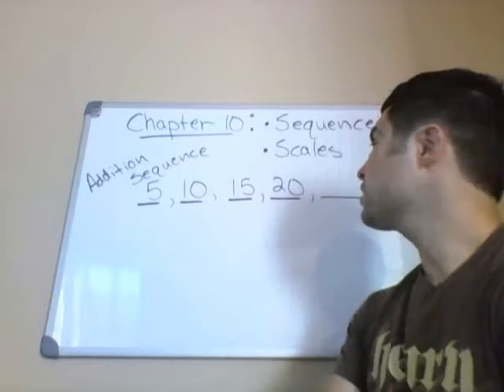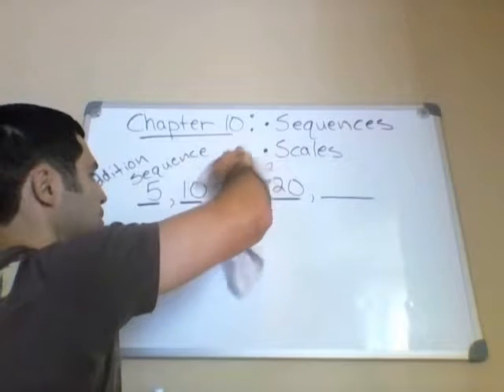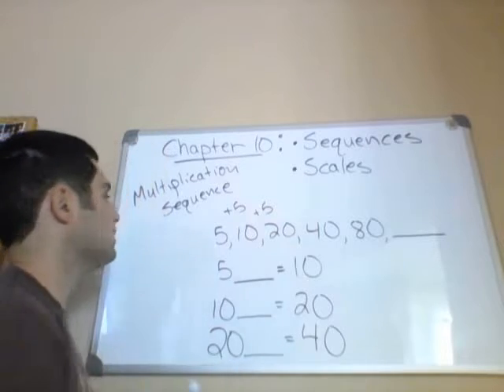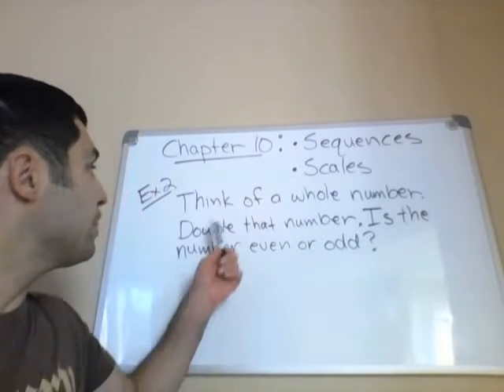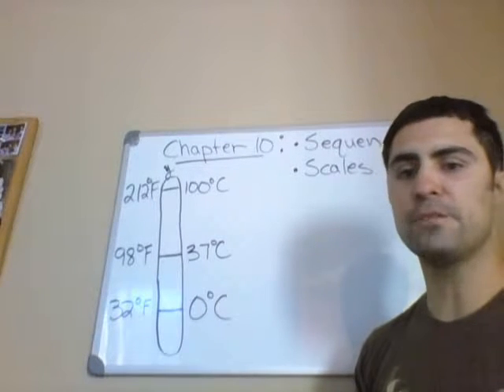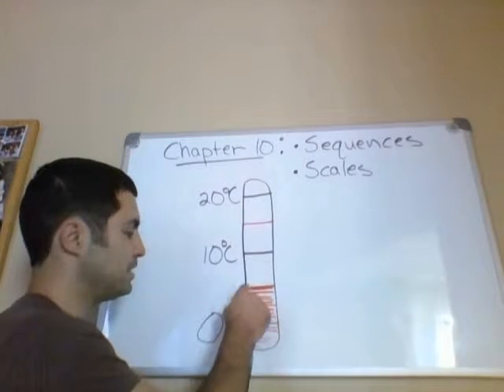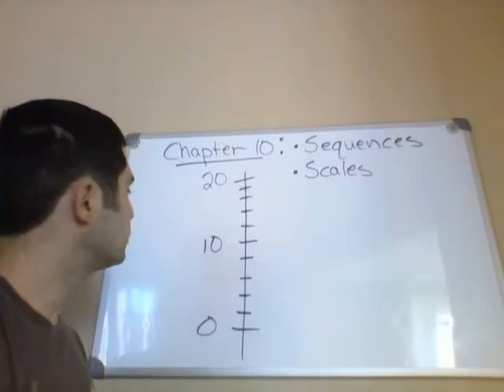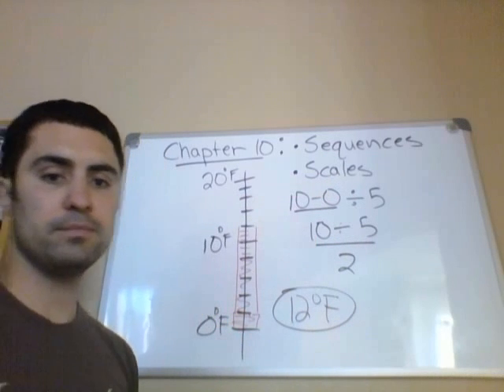Chapter 10 Sequences and Scales